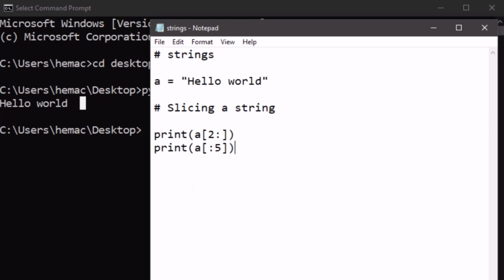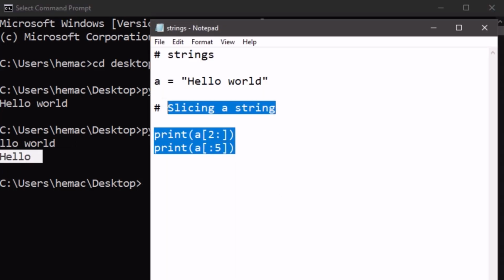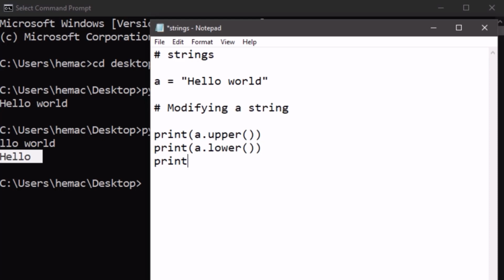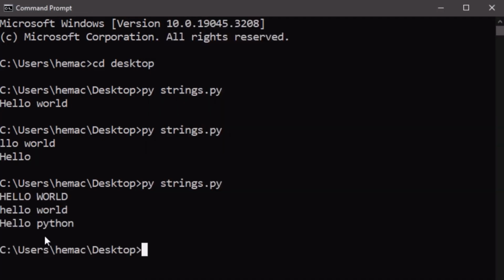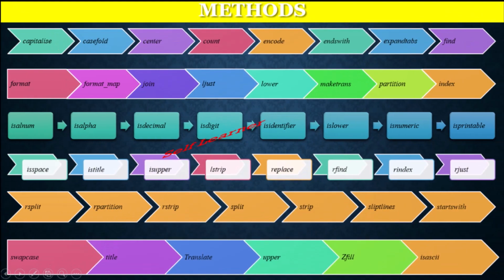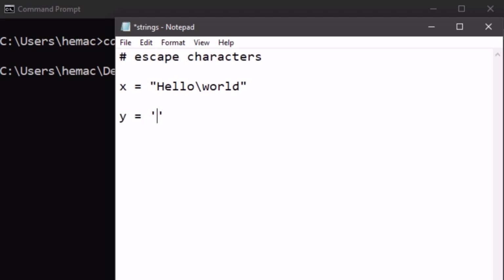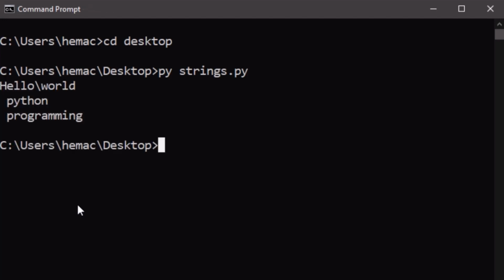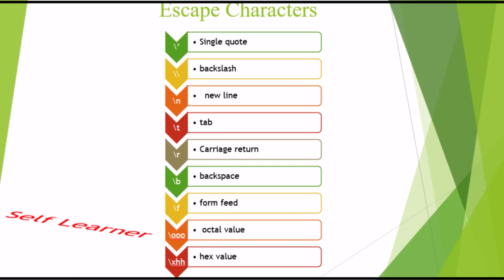Level Up Your Python Skills with Strings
In this tutorial, we will dive deep into the world of Python strings, exploring their properties, methods, and various operations that can be performed on them. Whether you are a beginner or an experienced programmer, this video will provide you with a comprehensive understanding of how to work with strings in Python.

In this video, we will cover the basics of strings, including how to create them, access individual characters, and concatenate multiple strings. We will also explore some advanced string manipulation techniques, such as slicing and formatting. Additionally, we will demonstrate how to use various built-in string methods to modify and manipulate strings effortlessly.

Throughout the tutorial, we will provide practical examples and coding demonstrations to help you grasp the concepts effectively. By the end of this video, you will have a solid foundation in working with strings in Python and be able to apply this knowledge to your own programming projects.

So, whether you are looking to enhance your Python skills or simply want to understand strings better, this video is for you.